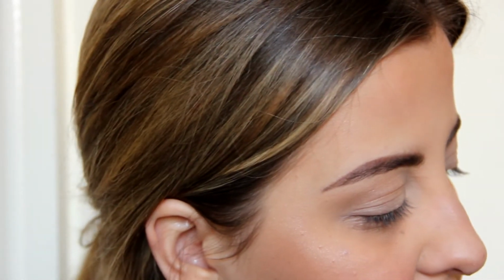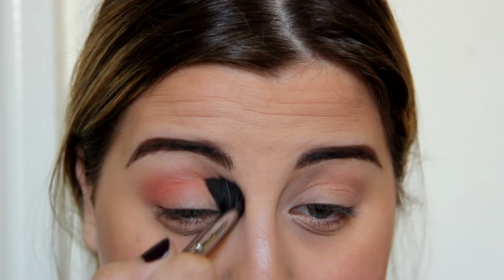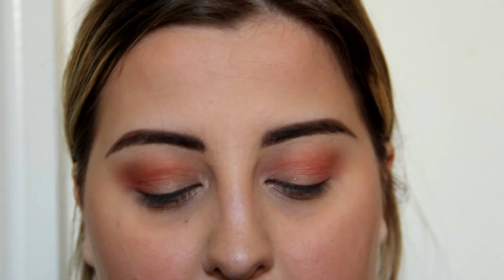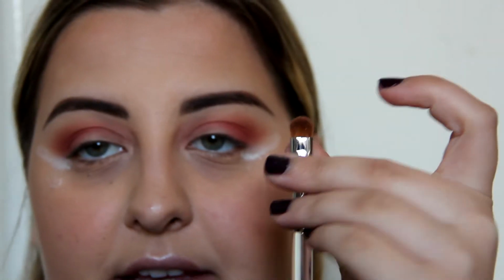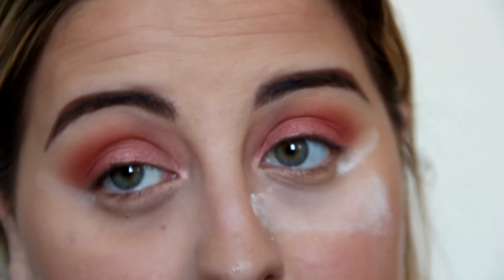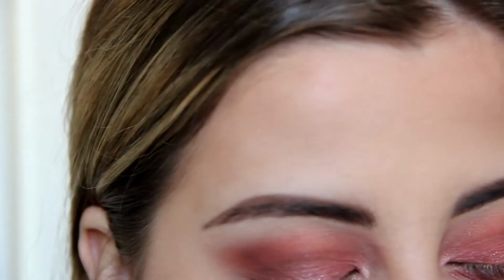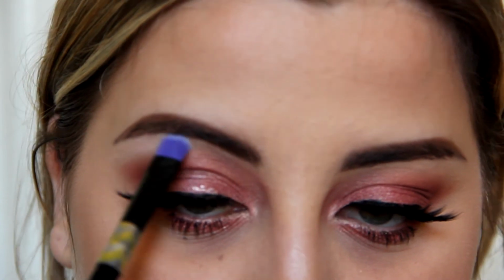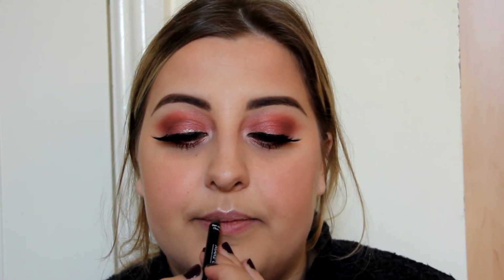TUTO / Glittery Pink Makeup Look w/ Huda Beauty & Too Faced / JR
HELLO !

I've been inspired by Valentine's Day to create this "All Pink" makeup look. I chit chat with you and show you guys some tips and tricks. I hope you'll like it !

I really really hope that you're gonna like this video !

THANK YOU VERY MUCH FOR WATCHING ! See you in my next video !

WHAT I USED IN THE VIDEO :

FACE :
Embryolisse Moisturiser
Makeup Forever Step 1 Primer
MAC Strobe Cream
Mac Cosmetics Face & Body Foundation in C2
Maybelline "Fit Me" Concealer
Ben Nye Banana Powder
Mac Contouring Palette
The Balm Blusher in 'Cabana Boy'
The Balm Mary Lou Manizer

EYES :
Mac Soft ocre paintpot
Too Faced "Sweet Peach" palette
Urban Decay "Electric" Palette
Fardell Pigment
Maybelline Sensational Lashes Mascara
Huda Beauty Lashes "Sasha #11"

BROWS :
Makeup Forever Pro Sculpting Brow

LIPS :
Makeup Forever Aqua Lip Liner in 'Beige Brown'
Makeup Forever Lip Lacquer in "Raspberry Red"